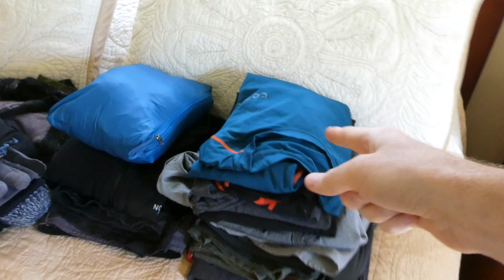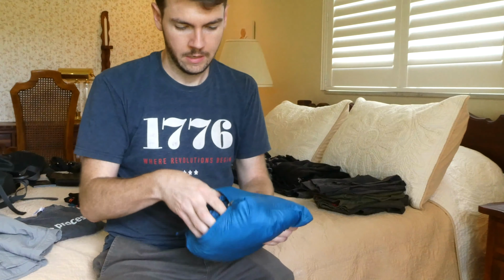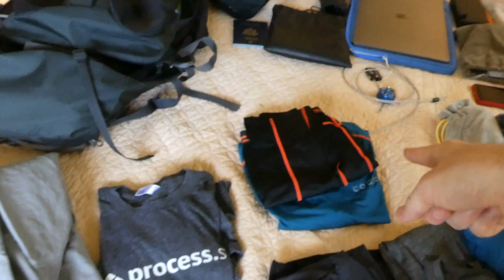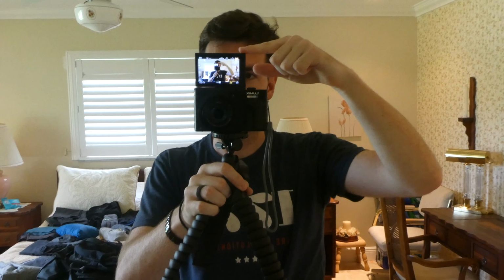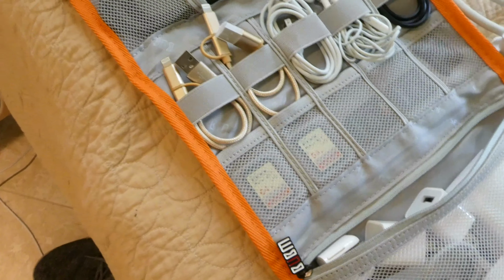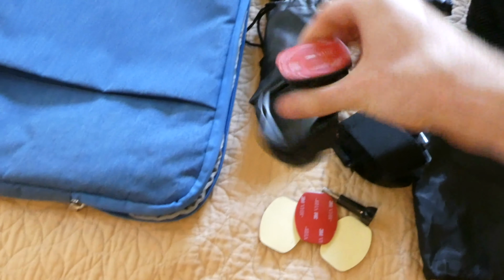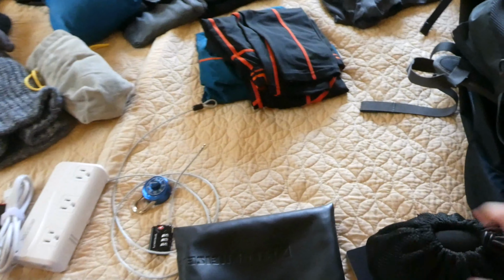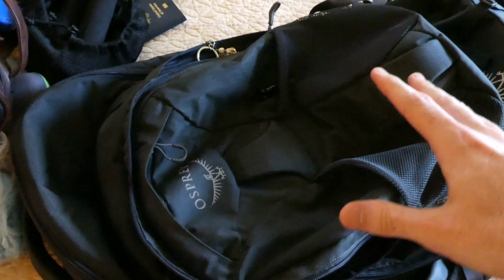DIGITAL NOMAD PACKING TIPS | 6 MONTHS IN A BACKPACK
Everything you need to pack to live and work remotely in the Arctic Circle to the Mediterranean in one backpack!

Clouds
Take it Easy
Rainy Days